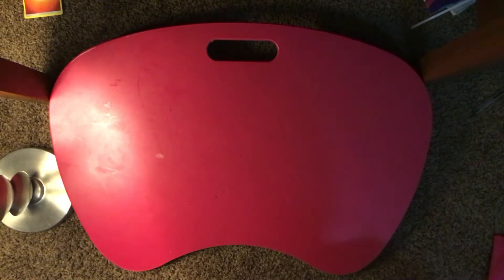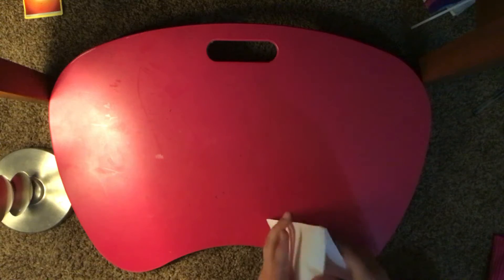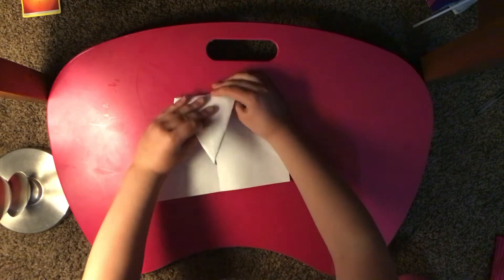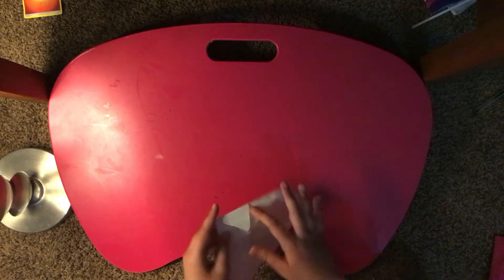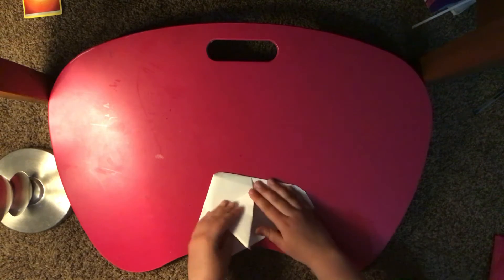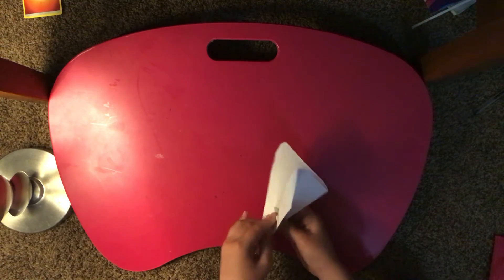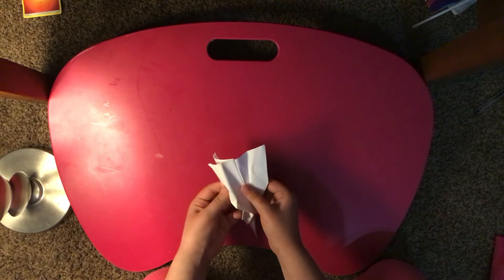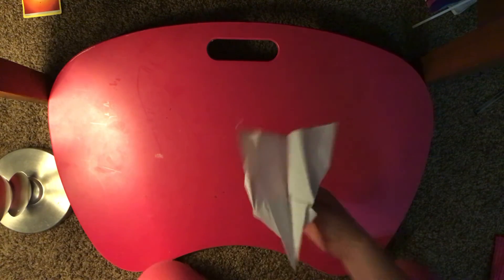How to make a flightier jet paper plane